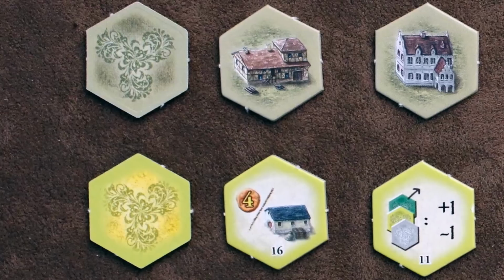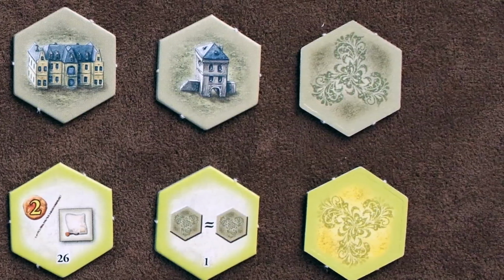Castles of Burgundy Review - Starlit Citadel Reviews Season 2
Starlit Citadel reviews Castles of Burgundy, with Kaja Sadowski and Joanna Gaskell. In Castles of Burgundy, players compete to build the most prosperous estates in 15th century Burgundy. It supports from 2 to 4 players, and lasts about an hour and a half.

Hair and makeup by Ashley Young

Gameplay footage by Rob Hunt and Joanna Gaskell